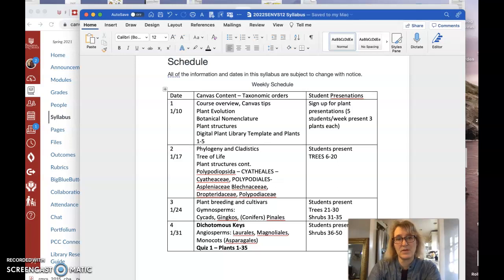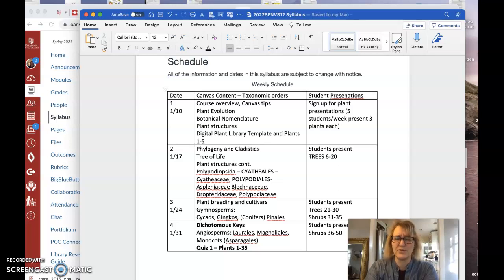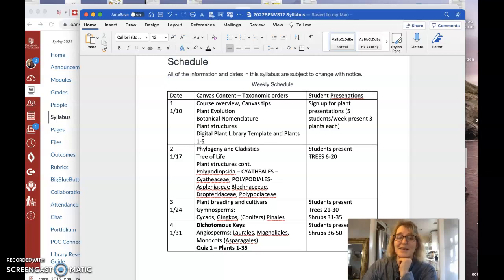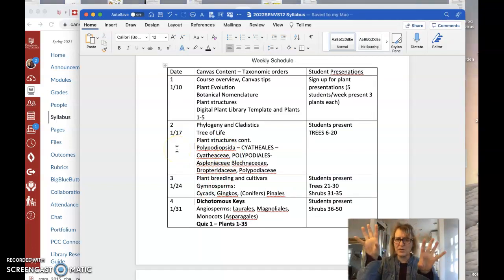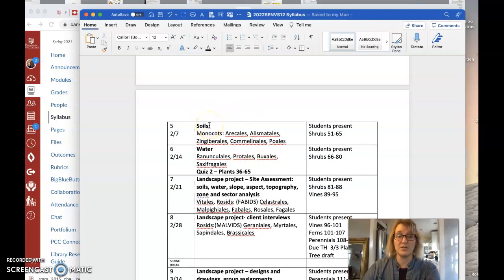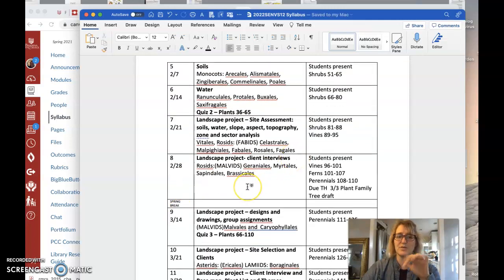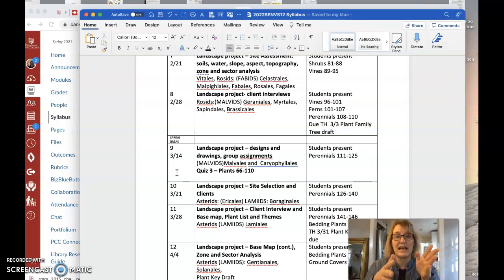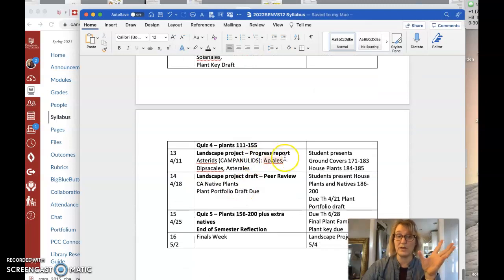ENVS12S22 Course Overview